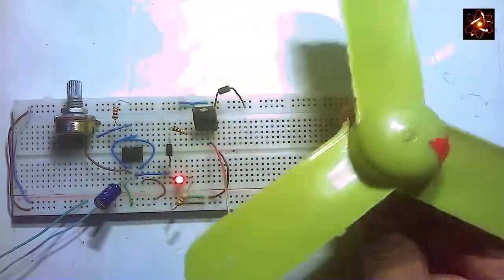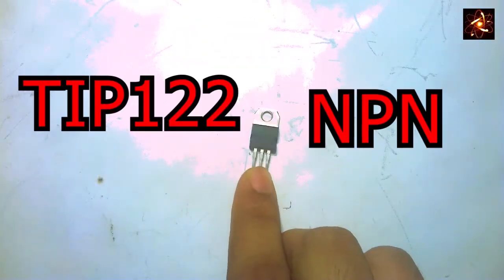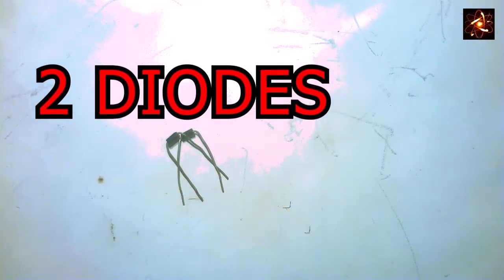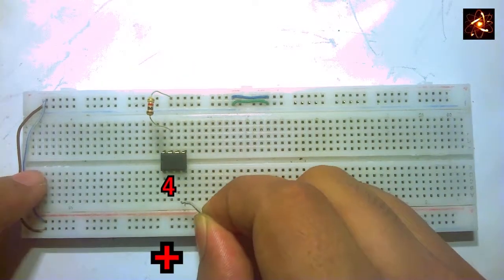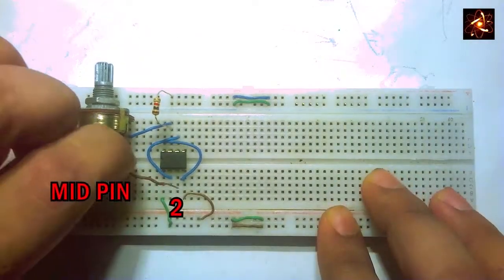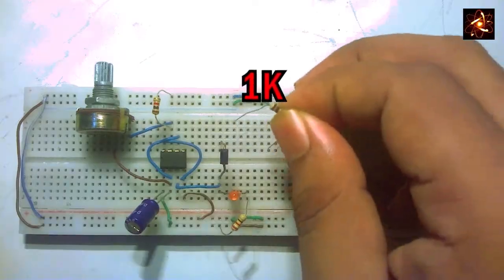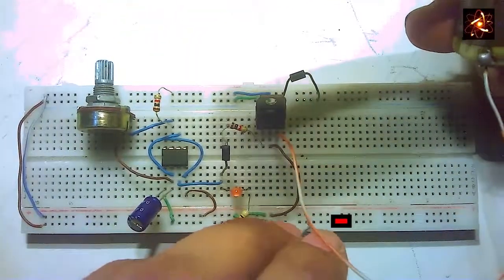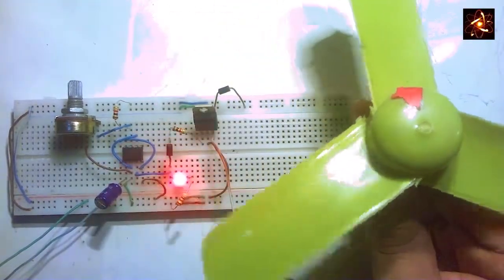Contro DC Motor using 555 Timer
Here we are going to see, how to control the speed of the small dc motor using 555 timer. Building projects using small permanent magnet dc motor for cars, robots, quads requires a speed controllers to make them work flawlessly.

In order to buy all those speed controllers for a high price, this tutorial will helps you to make your own speed controller at very less price.